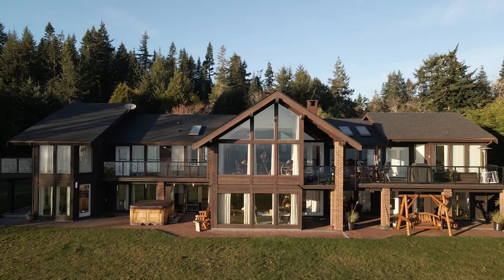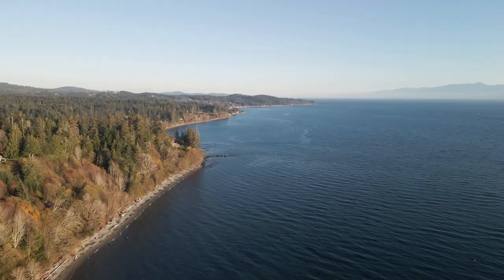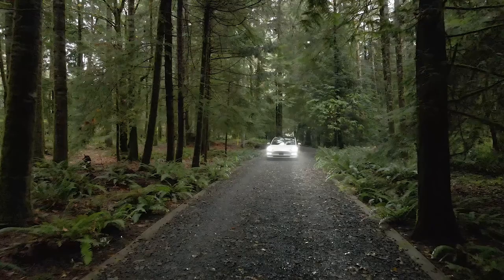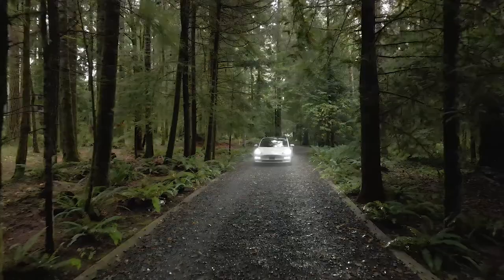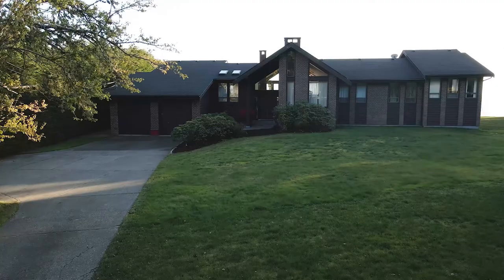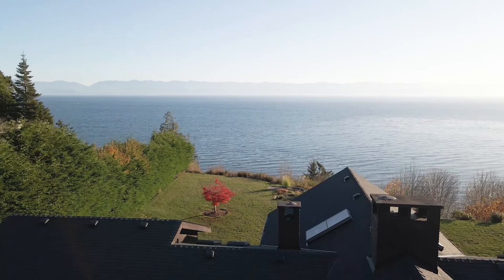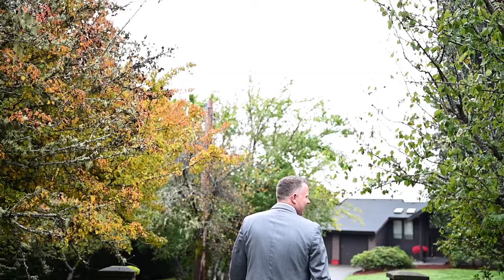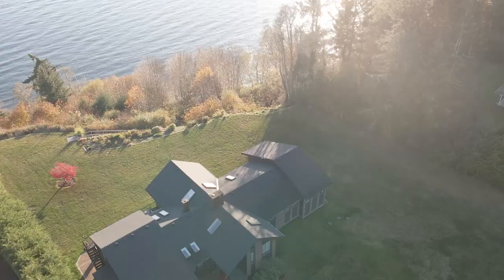9227 Invermuir Rd Ocean Front Property in Shirley BC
This stunning 4.8 acre ocean front property with 6000sq' home, 58x50 climate controlled shop, Victorian style green house, underground services and generator to run the entire property. Unbeatable views and the gateway to the beautiful west coast lifestyle.